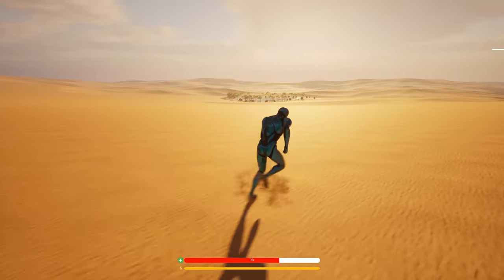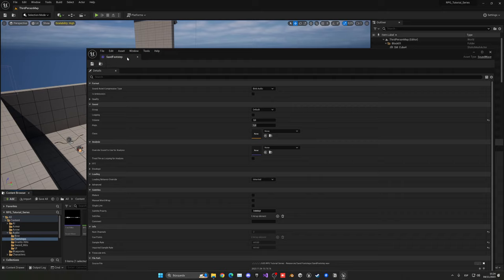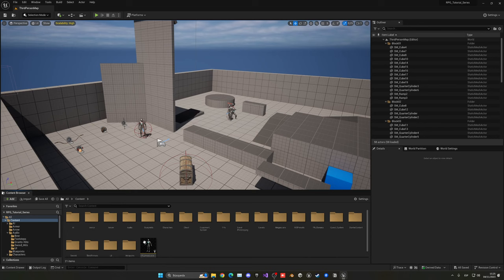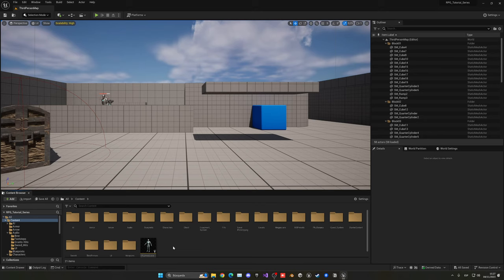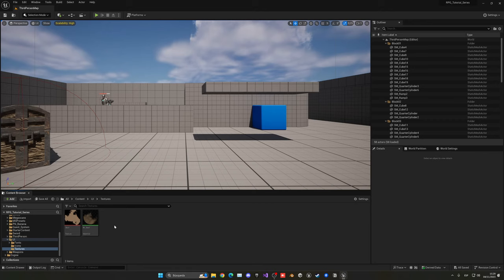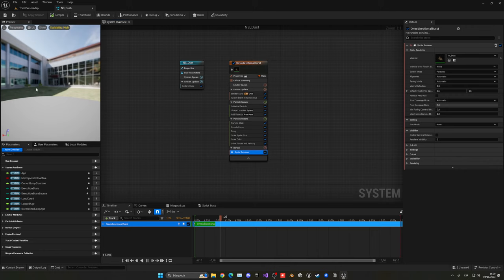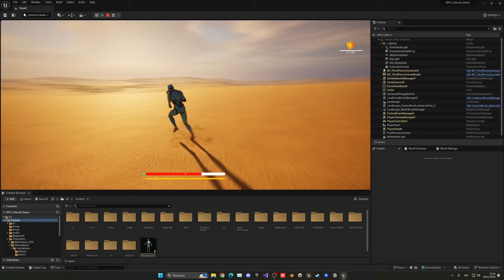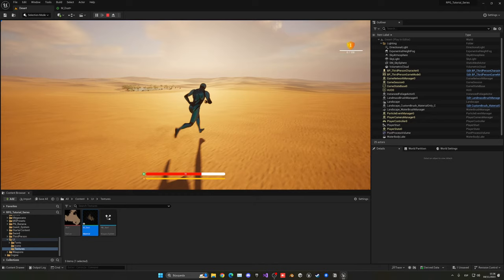Unreal Engine 5 RPG Tutorial Series - #55: Sand Footsteps